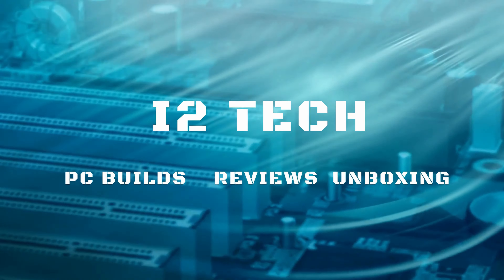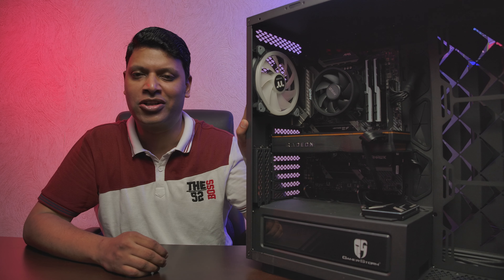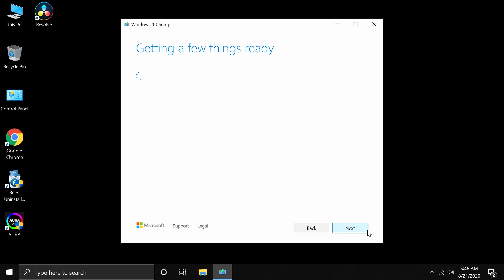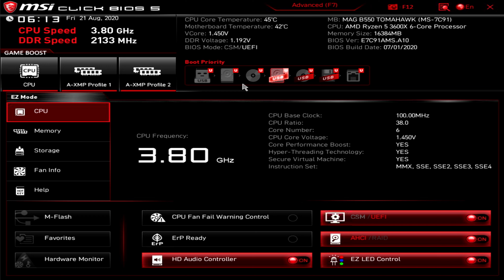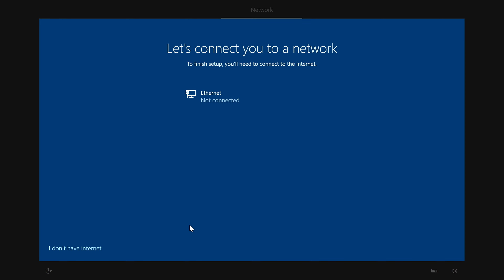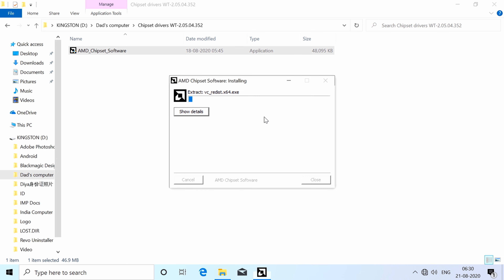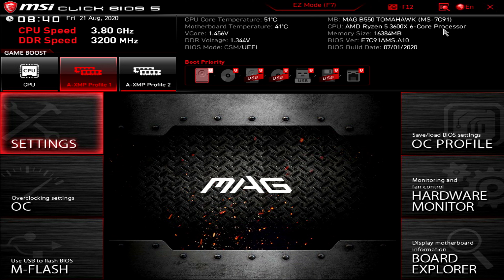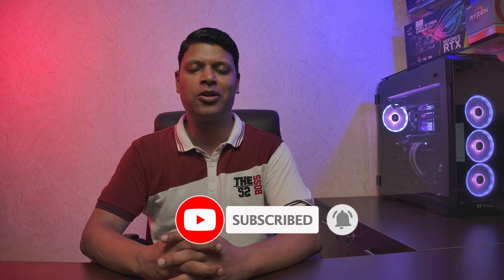Build Your Own PC - Part 3| Installing Windows & Optimization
In this video we install a SSD (Sata Drive) inside our computer and then install windows along with optimizing bios and installing drivers and some other softwares. This video also includes the complete process of creating a Windows 10 Installer disk. This video is a comprehensive step by step representation of how to handle a newly built PC and what all to do along with some common general debugging of problems faced during install.

Incase you have missed out on the previous two episodes, here are the links to both of them: